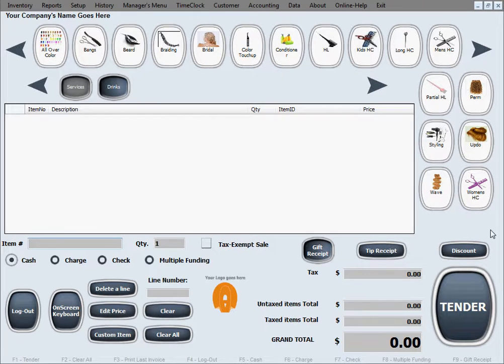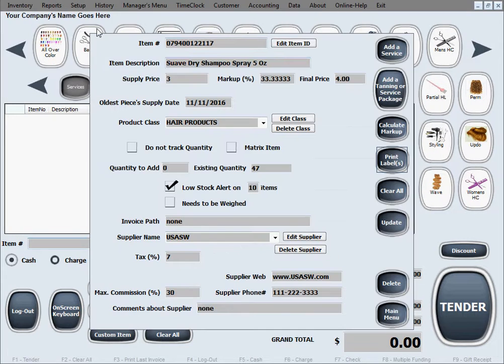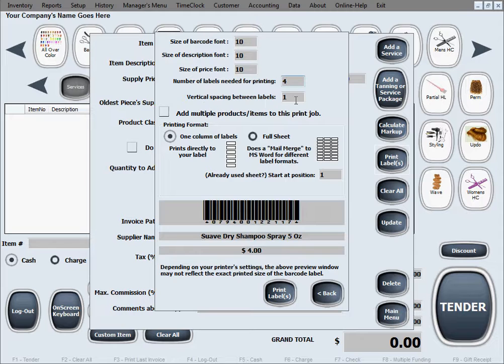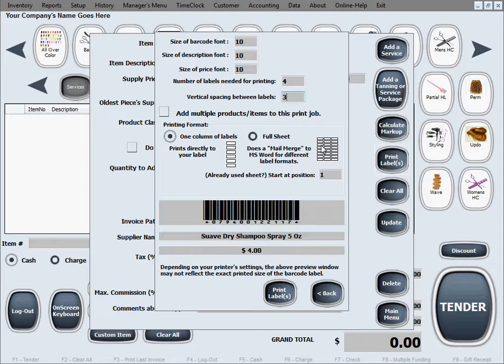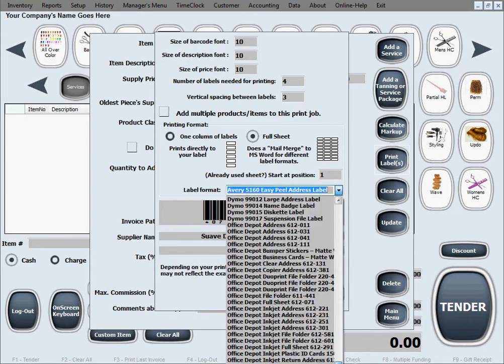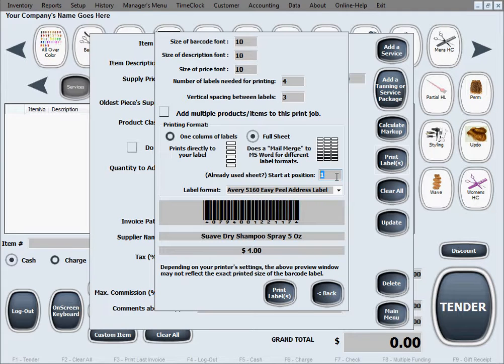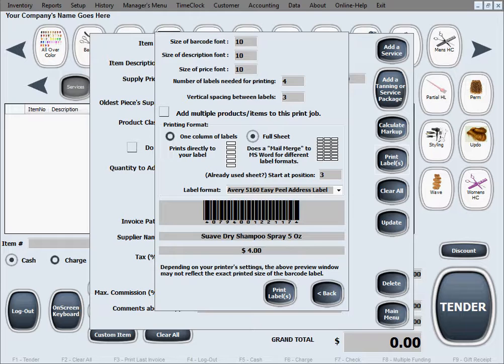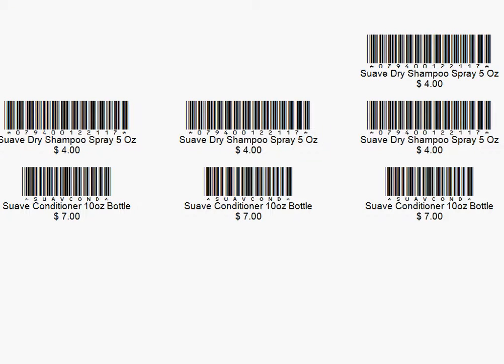Salon Maid 25 Barcode Labels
Salon Maid - Salon Software Barcode Labels
Alexandria POS Software